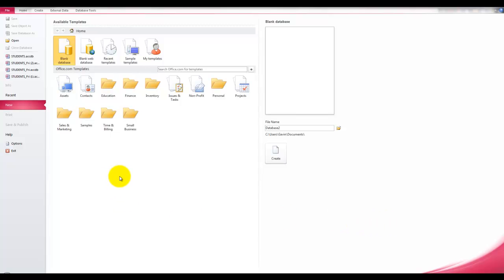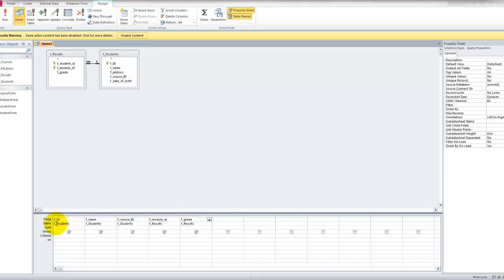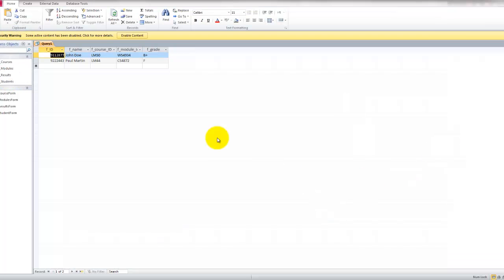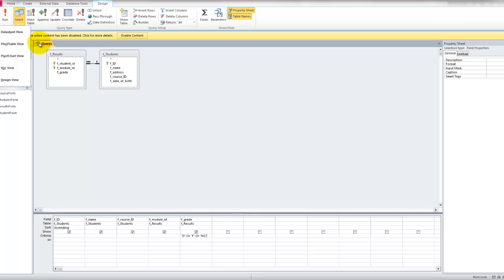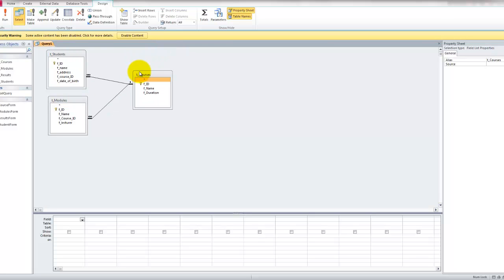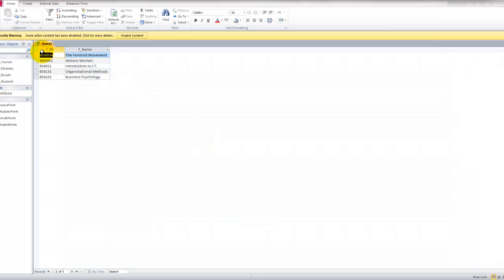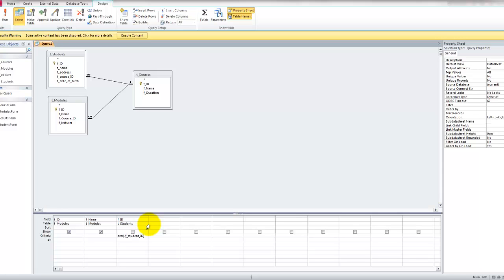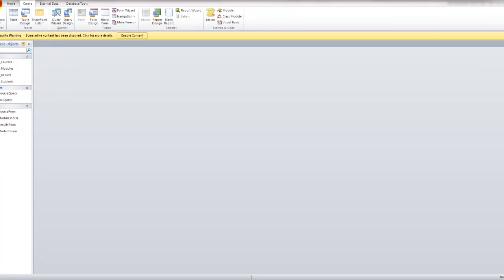CS4913 - MS Access Lab - Session 3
Video I recorded for my Laboratory Group.

This lab session focused on Creating Queries.

Recorded using a trial version of Camtastia Studio.